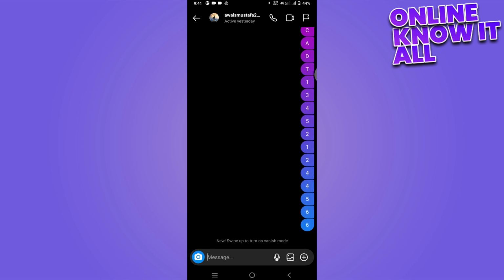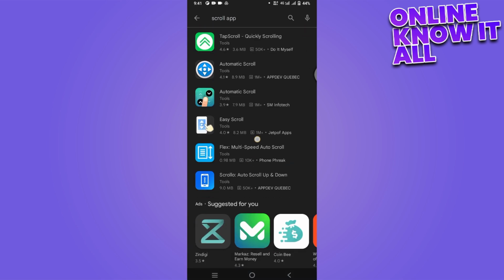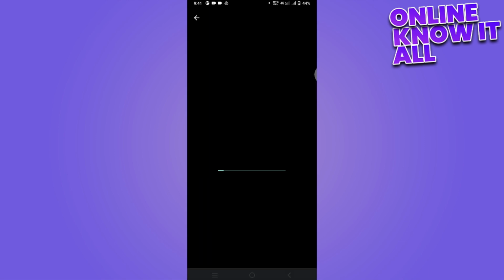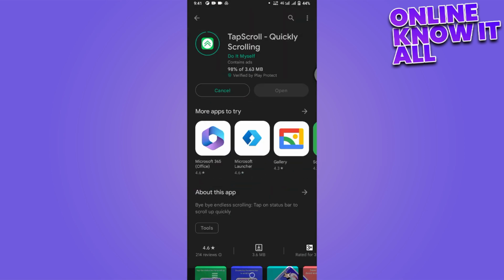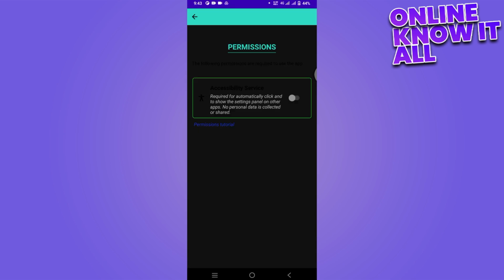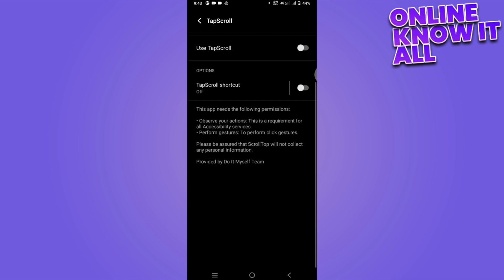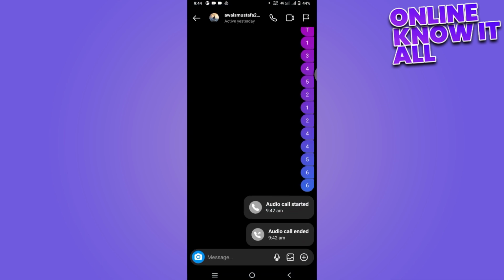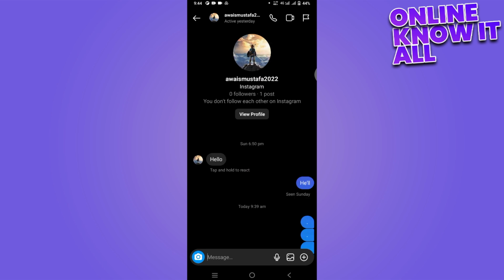How To See First Message Sent On Instagram Without Scrolling [2023]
In this video, I will show you (VIDEO TITLE BUT CHANGED WITH SIMILARITIES FOR SEO). The method is very simple and clearly described in the video. Follow all the steps on how to (VIDEO TITLE BUT CHANGED WITH SIMILARITIES FOR SEO( NEEDS TO BE DIFFERENT FROM THE FIRST ONE YOU DO)

Thanks!